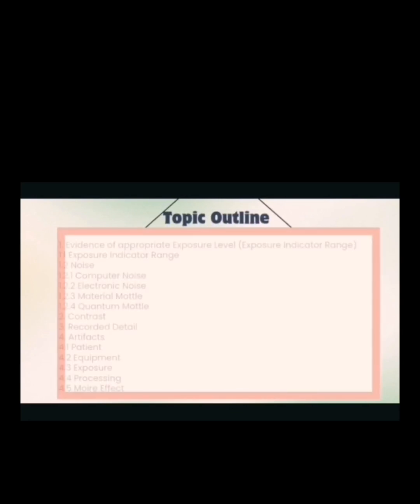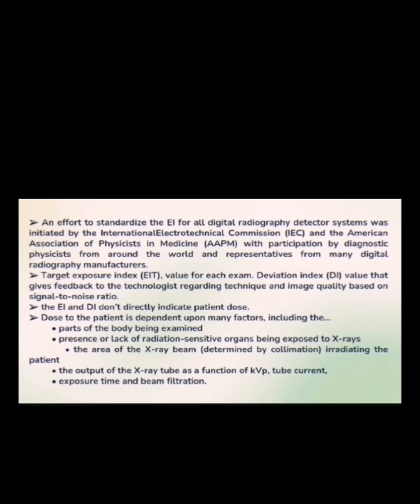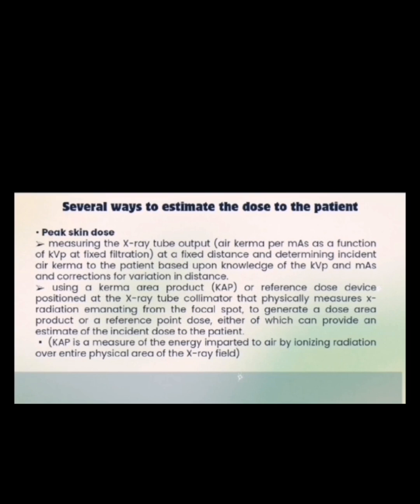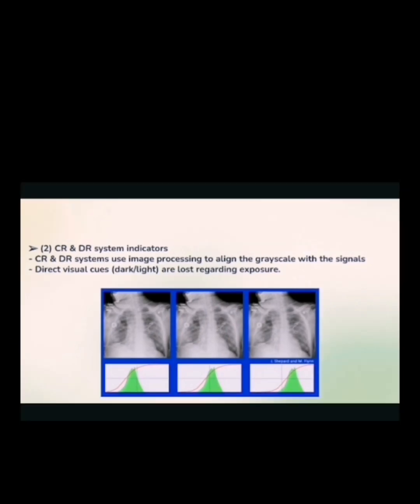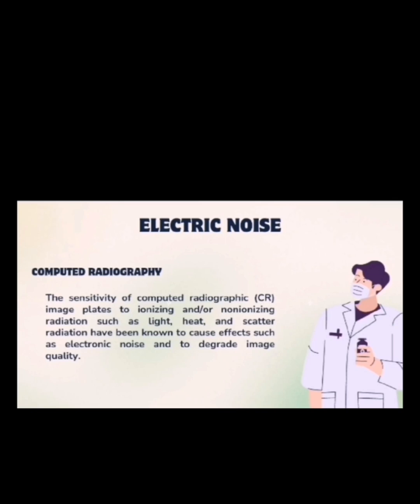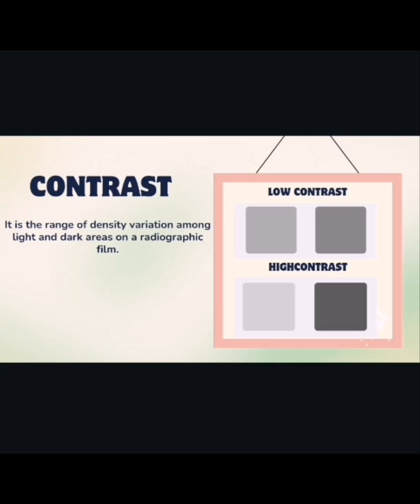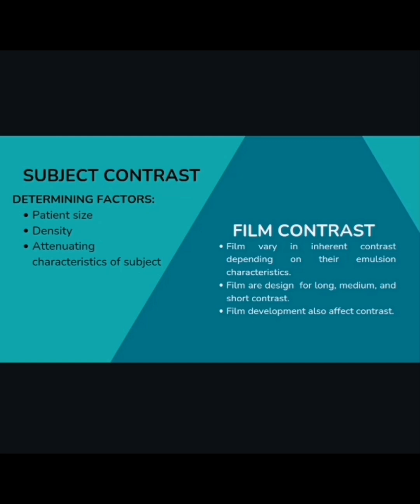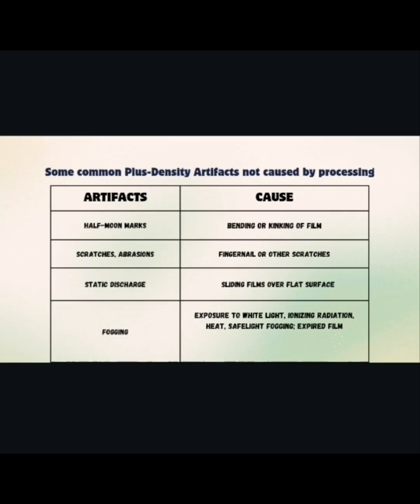May 5, 2024